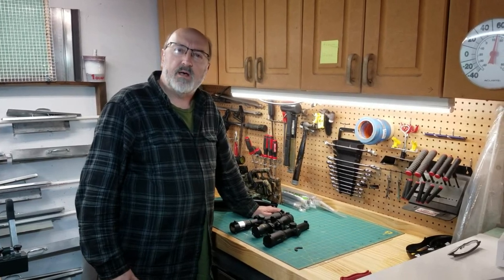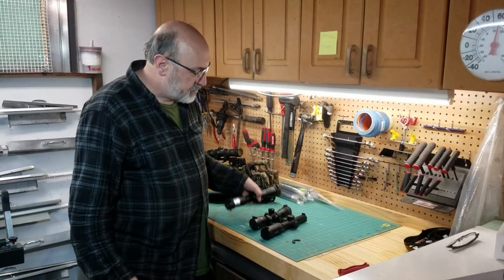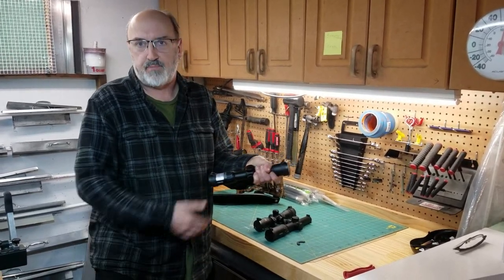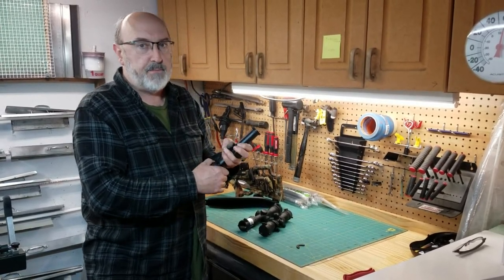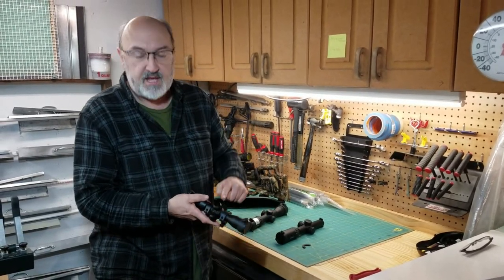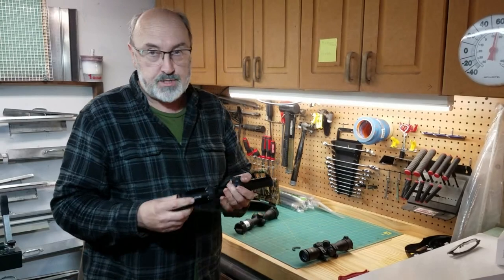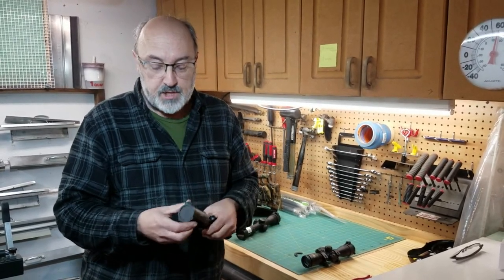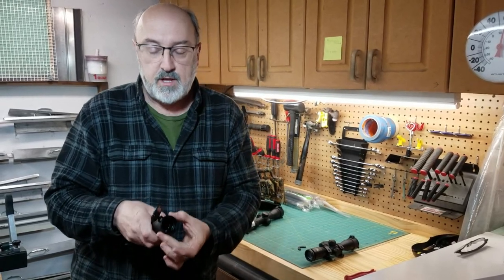Frequently Asked Questions About Crossbow Scopes – Top Crossbow Scope Tips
Are you looking for tips and tricks when deciding on your next crossbow scope? David Wilkins from Wyvern Creations is here to answer the most frequent questions he gets when talking to crossbow owners about scopes.

• Lock Ring for the speed dial
• Illumination in Crossbow Scopes – Ensuring you turn the battery off and how to replace the battery
• Windage and Elevation – Make sure you’re turning the right way
• Fuzzy or small crosshairs? – You must focus your scope to fit your vision
• XP-30 Pro Scope is different!